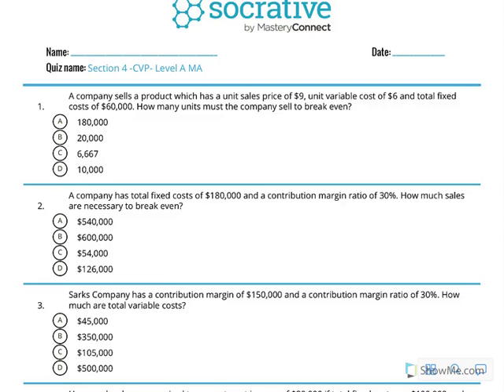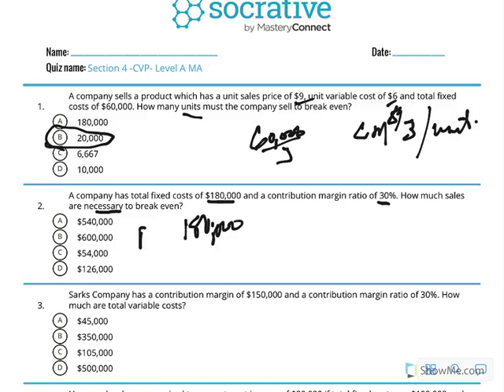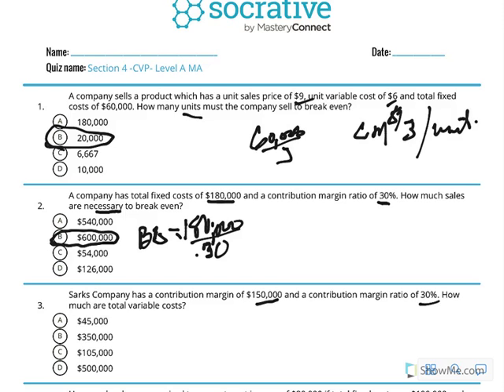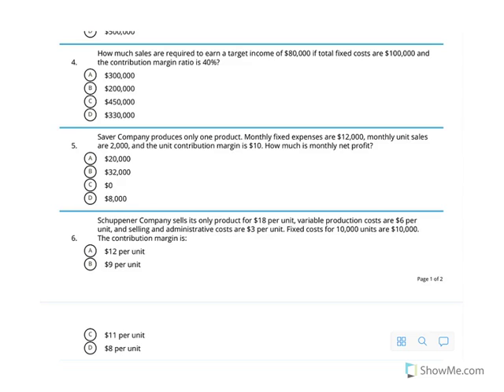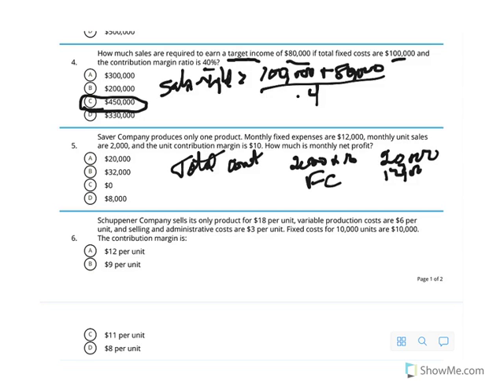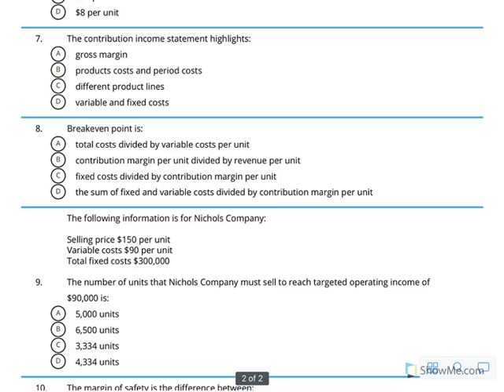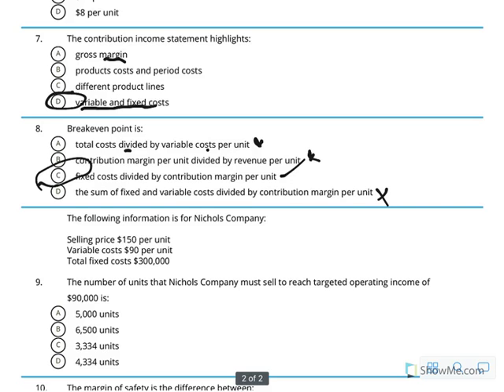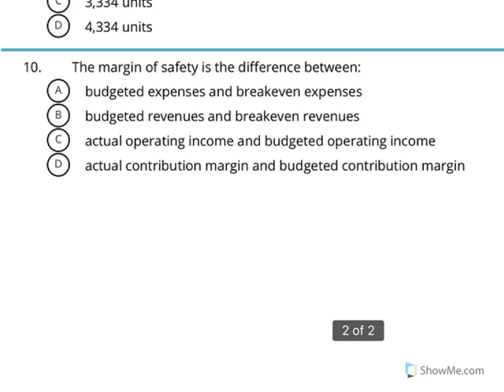Section 4 CVP Level A